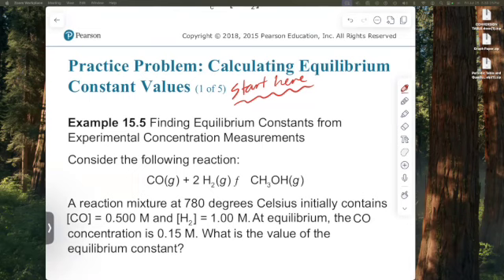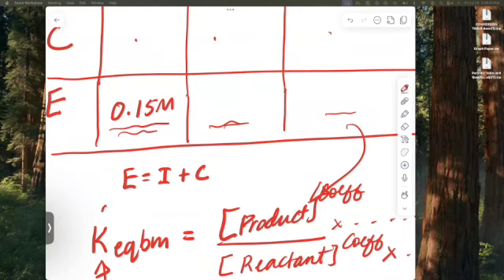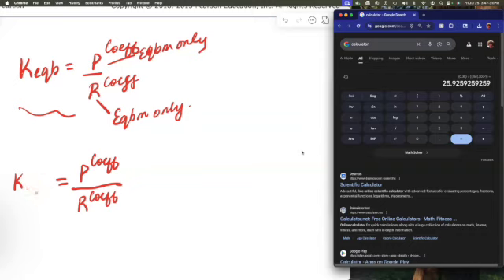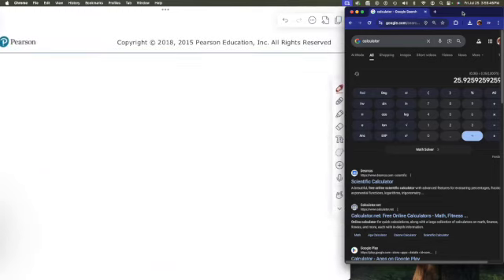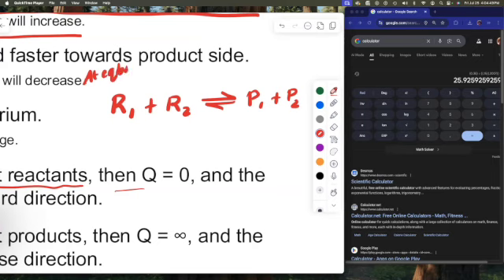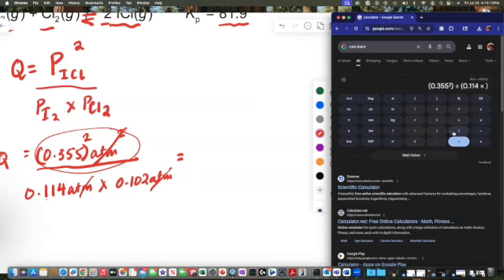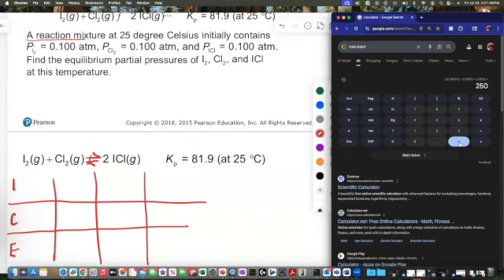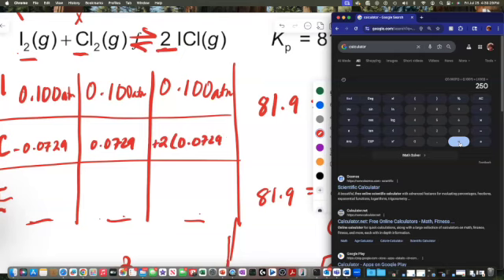Chem 1412 Chapter 15 Part 2